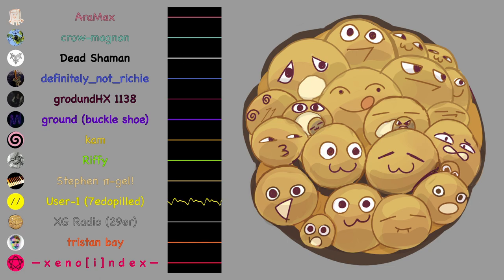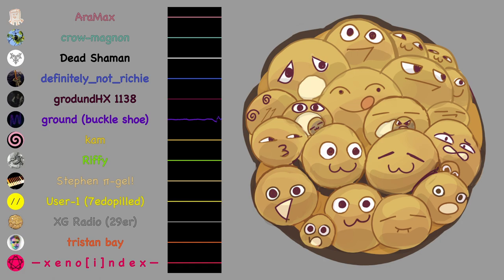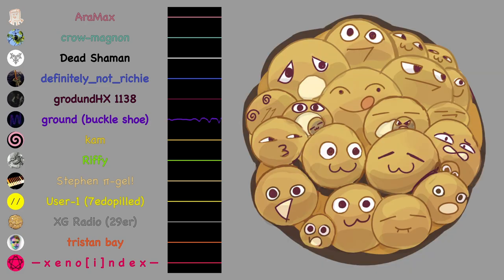Episode 3b: The Purgatory Pile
0:00 different tunings of diatonic intervals
2:18 "diastep" proposal
3:46 pros/cons of "diastep"
6:28 AraMax's xendergarten art
7:38 microtonal explanation videos
9:19 Userminusone's weird videos
10:56 nuance of changing termonology
13:02 prevalence of 12edo/diatonic logic
16:00 7edo perception/usage
19:52 purposeful detuning in music
21:03 defining things simply
22:11 composing in 7edo/10edo
25:52 non-diatonic logic/scales
30:01 purposeful detuning continued
33:01 electronic vs acoustic music
35:30 oneirotonic/smitonic
37:27 Stephen Weigel music class experience
38:44 cartoon character tuninings
40:54 tuning name similarities
41:53 cartoon tunings again
42:32 being on Now and Xen
46:32 difficulty of completing projects
47:40 Userminusone has a problem
48:45 misunderstandings in xen
49:26 xenharmonic diagrams
56:36 the buckle shoe remix
58:47 Userminusone's 28edo WIP
1:00:32 preferring old versions of songs
1:01:25 ground's honors project
1:03:13 ground has a moment

mental breakdown-ish performed/improvised by groundfault, sound effects and crap sprinkled in by Userminusone